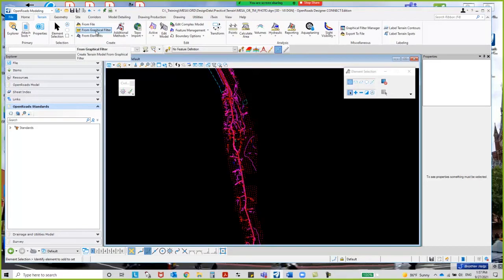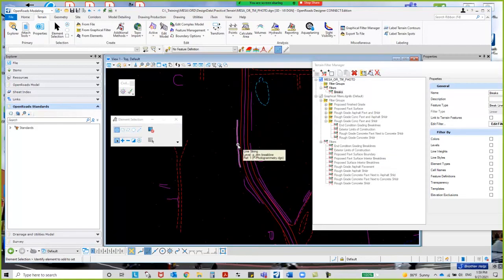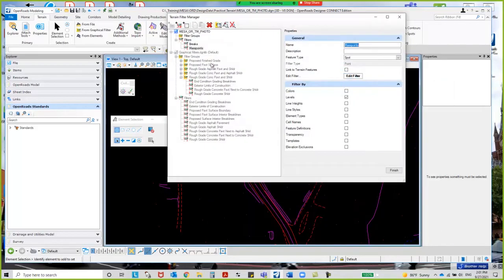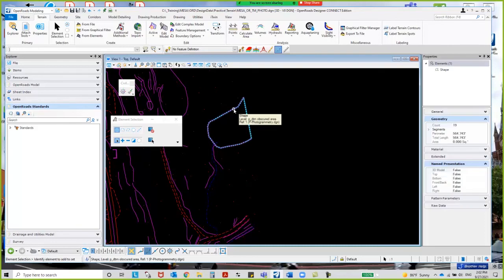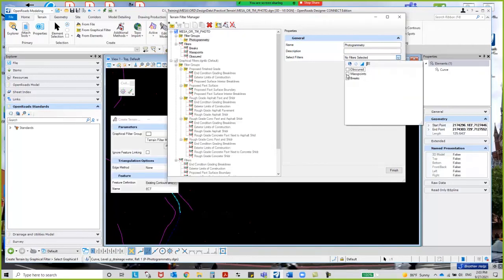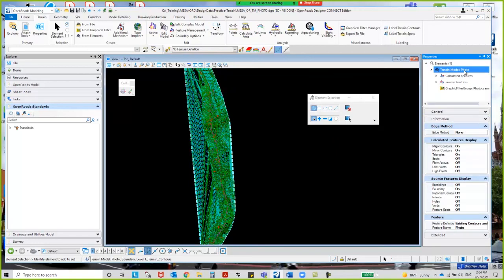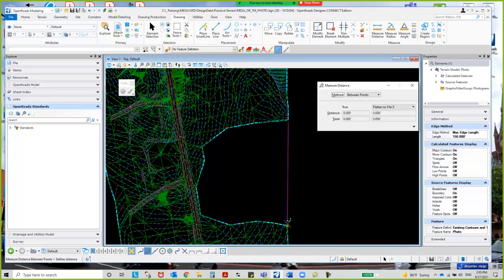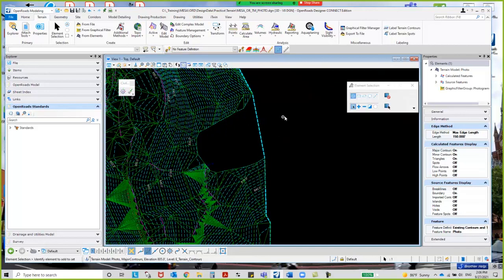ORD 1-1. Creating an Existing Terrain Using Graphical Filter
Learn how to create existing terrain using the "from graphical filter" tool in Bentley OpenRoads Designer. Create and update a graphical filter group for easy extraction of surface. Using the terrain filter manager. Create filters using filter types like break lines, spots, break void. Explaining the difference between break void, drape void, and void. Understand edge method for terrains. Max edge length and sliver. Extract by graphics.